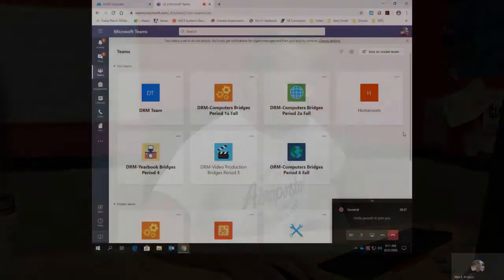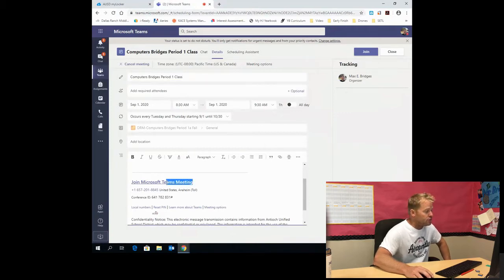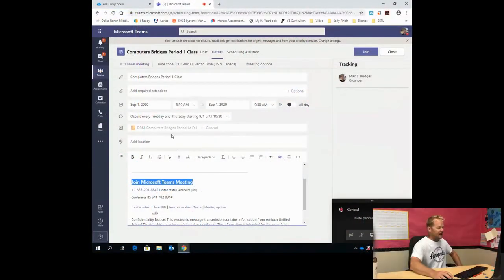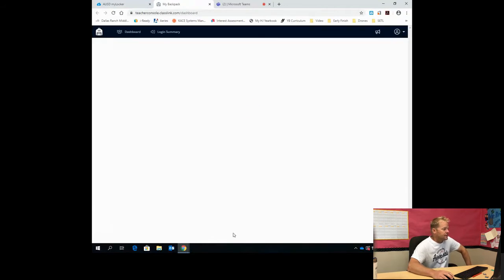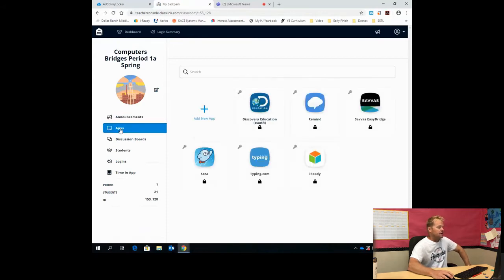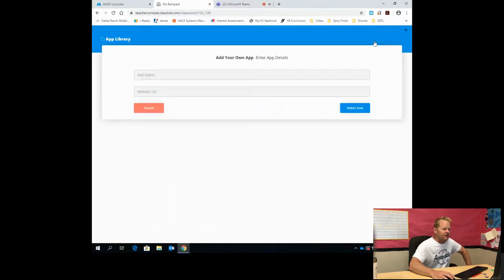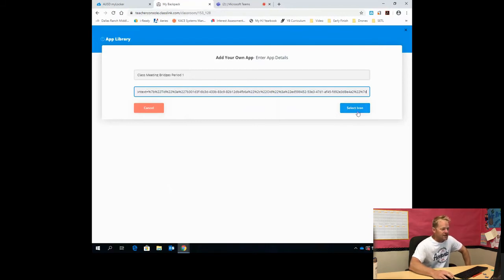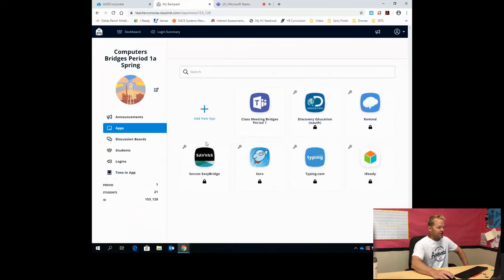Teams Class Meeting into MyLocker (ClassLink)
This video shows the steps to take a scheduled Teams Class Meeting and create a link for it in MyLocker.